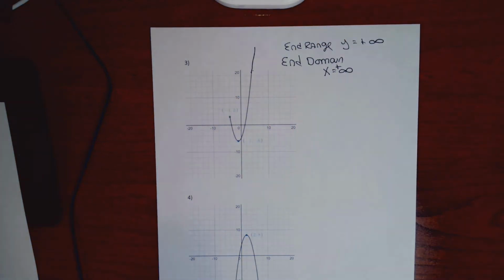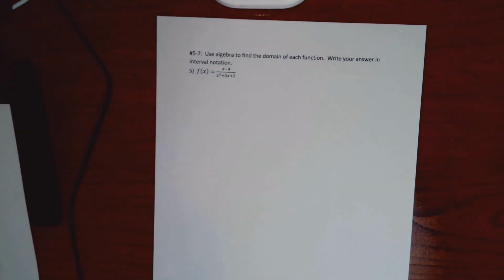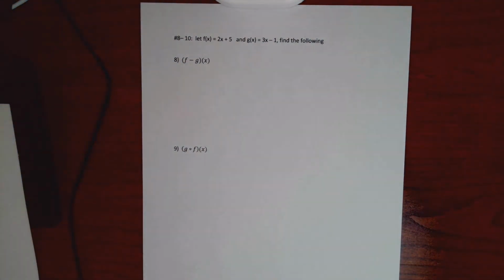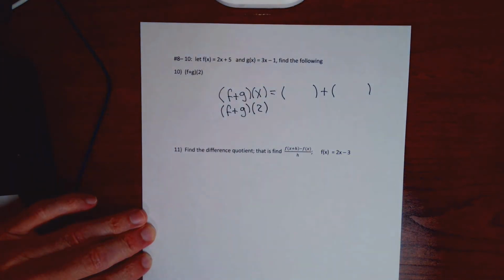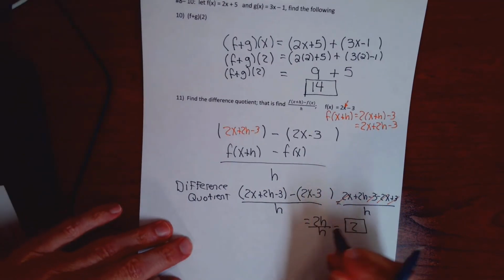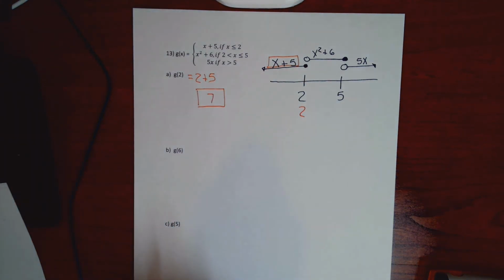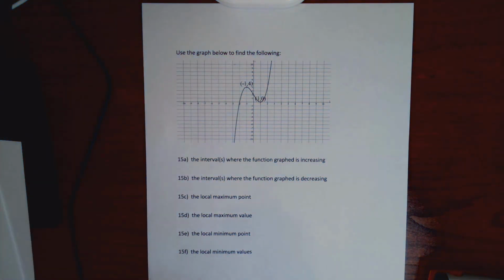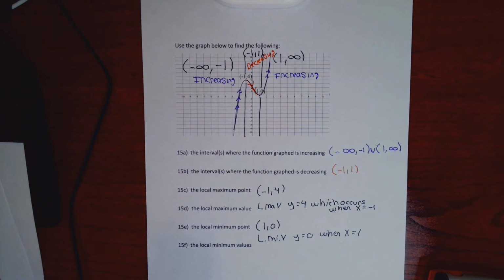Chapter 3 Practice test part 1 of 2